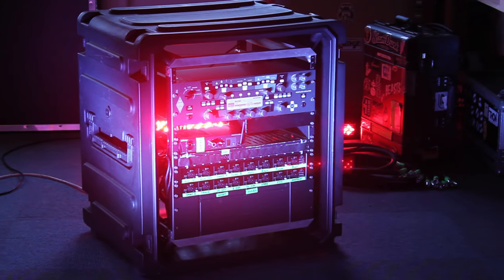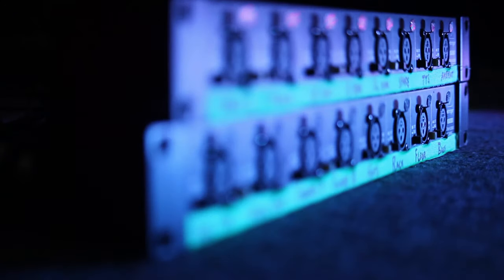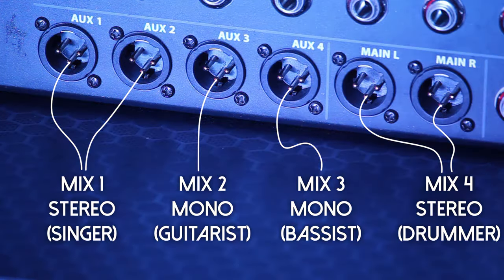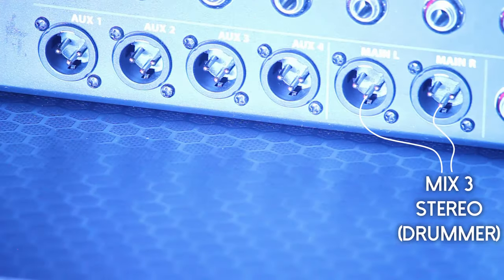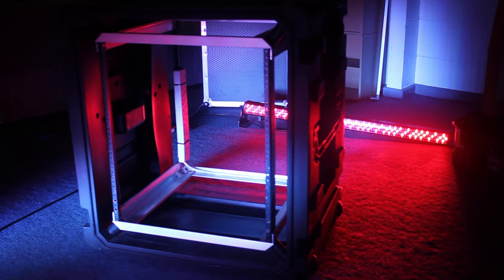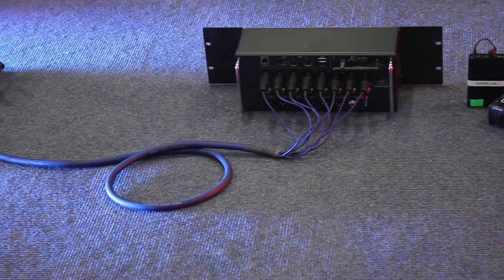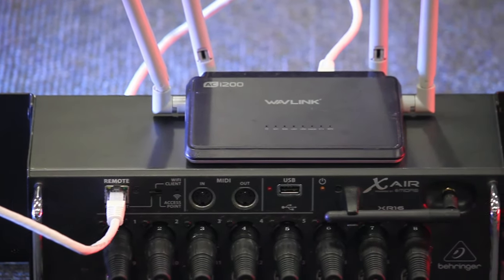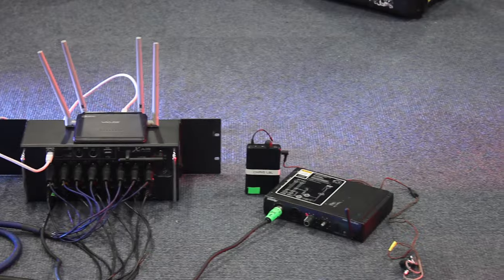HOW TO build a Cheap SELF MIXED In Ear Monitor rig for your band.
Everything you need to know to build a self mixed wireless In Ear Monitoring setup for your band. Any questions, ask below :)

Products in the video:

SPLITTER:
Behringer ULTRALINK MS8000 8-Channel Microphone Splitter

MIXER:
Behringer X-Air XR16

IN EAR TRANSMITTER & RECEIVER
Shure PSM200

IN EAR BUDS IN VIDEO
CCA C10s

RACK CASE
SKB – 16u Shockmount
DON'T BUY NEW, USE FACEBOOK MARKETPLACE! THEY'RE ABOUT £1000 AND I GOT MINE FOR £60

XLR – XLR Loom (Long 16 Channel)

Music
Streambeats by Harris Heller